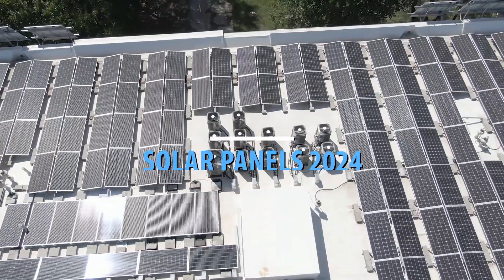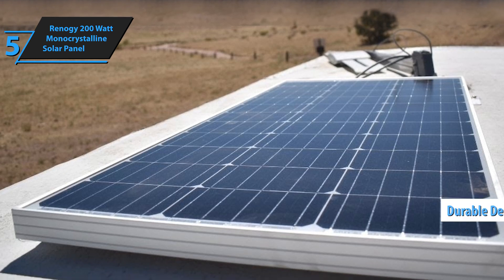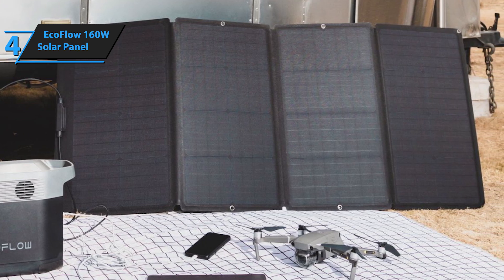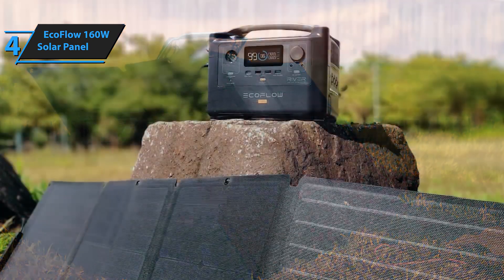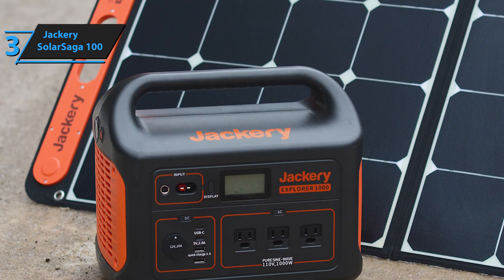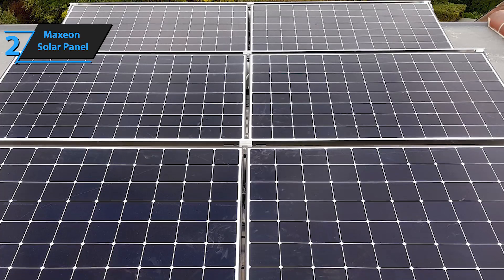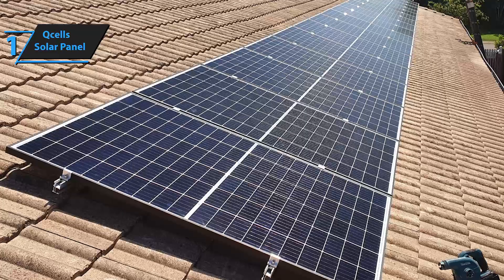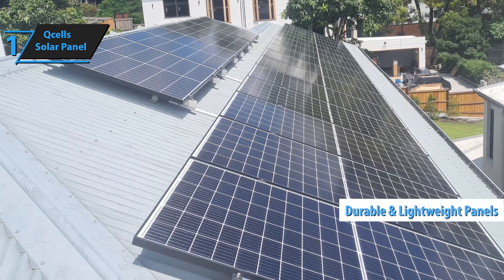Top 5 BEST Solar Panels in [2024]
➜ Links to the best Solar Panels 2024 we listed in this video:

►US Links◄
➜ 5. Renogy 200 Watt Monocrystalline Solar Panel
➜ 4. EcoFlow 160W Solar Panel
➜ 3. Jackery SolarSaga 100
➜ 2. Maxeon Solar Panel
➜ 1. Qcells Solar Panel

We have just laid out the top 5 best Solar Panels 2024. In 5th place is the Renogy 200 Watt Monocrystalline Solar Panel, our pick for the best affordable solar panel. In 4th place is the EcoFlow 160W Solar Panel, our pick for the best value solar panel. In 3rd place is the Jackery SolarSaga 100, our pick for the best portable solar panel. In 2nd place is the Maxeon Solar Panel, our pick for the best runner-up solar panel. In 1st place is the Qcells Solar Panel, our pick for the best overall solar panel.